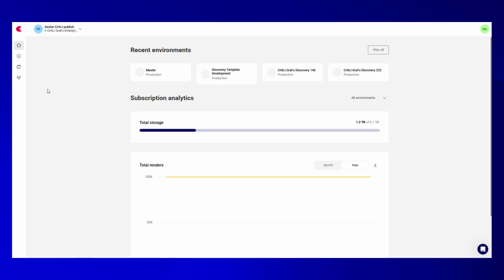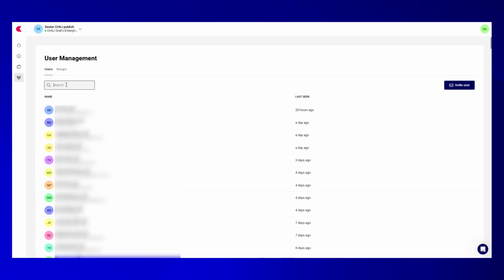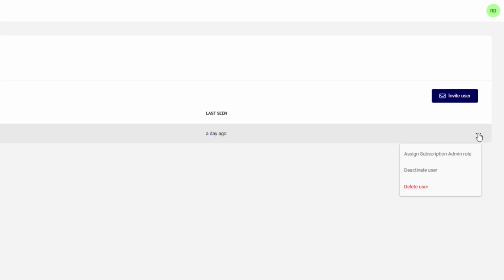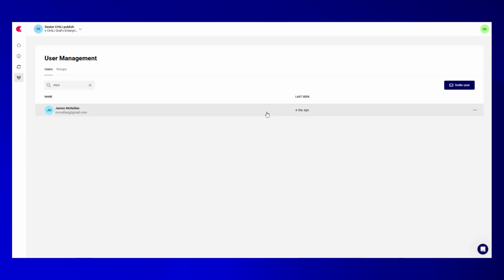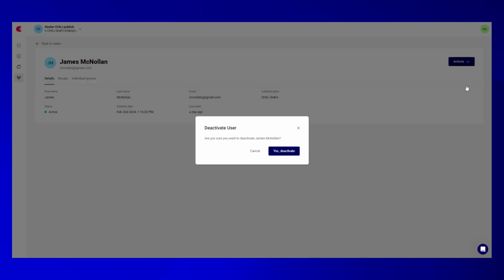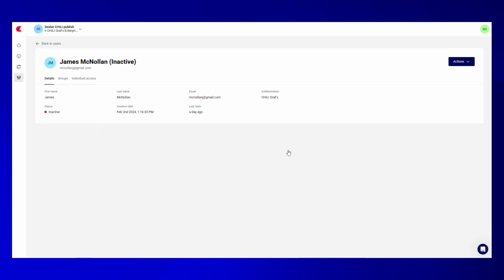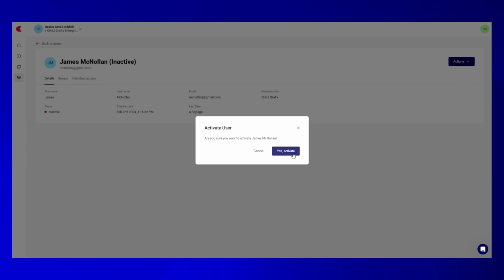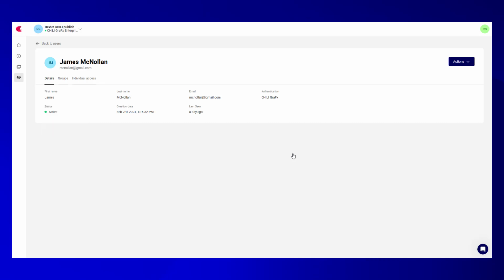How to Deactivate or Activate a User on the CHILI GraFx Platform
In this video tutorial, we'll show you how to deactivate or active a user on the CHILI GraFx platform. Go to User Management and search for the user. Hover over their name and click the more options icon on the right hand side. Then, click deactivate user. You can also click the user’s name, the actions button on the right hand side, and select deactivate user. Under status, you will get a confirmation the user is now inactive.
To activate a user. Go to the actions button, select activate user and confirm.
Under status, you will get a confirmation the user is now active.
Please note, deactivating users prevents them from accessing any of the platform’s resources. Access settings and group memberships will be restored automatically when the user is reactivated.